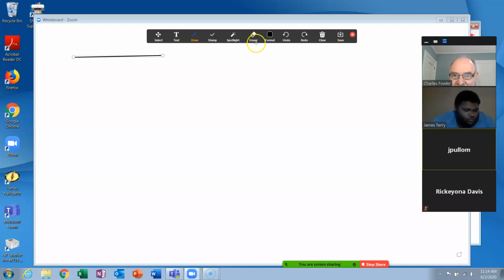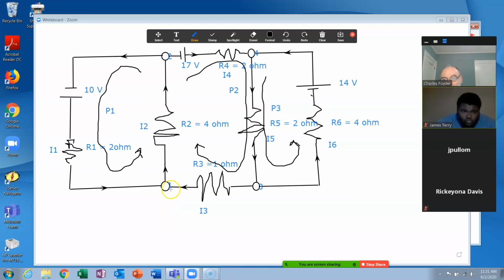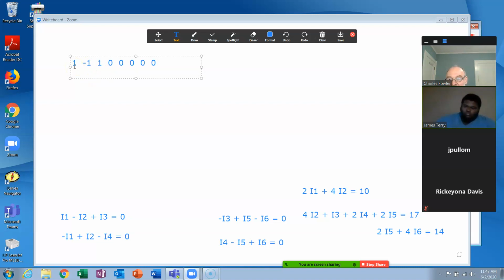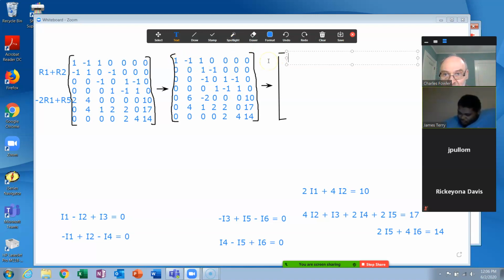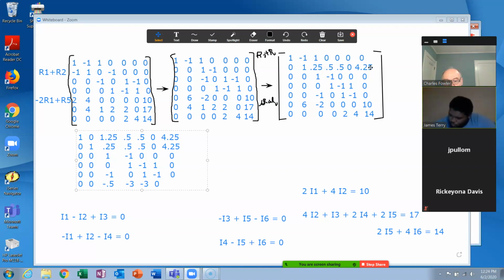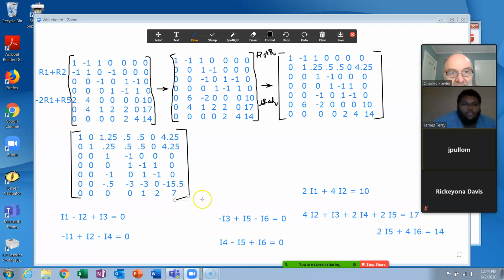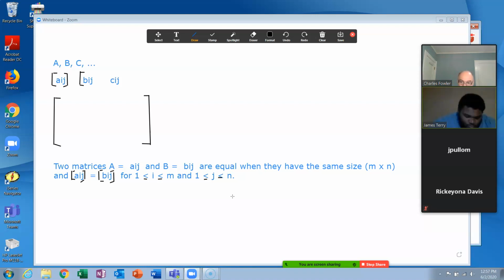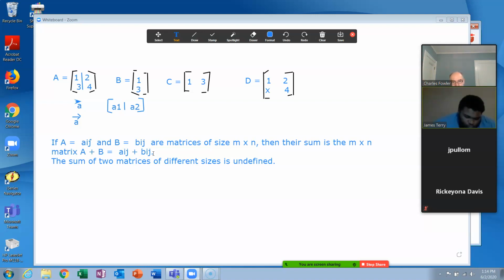MTH237 Sections 1.3-2.1